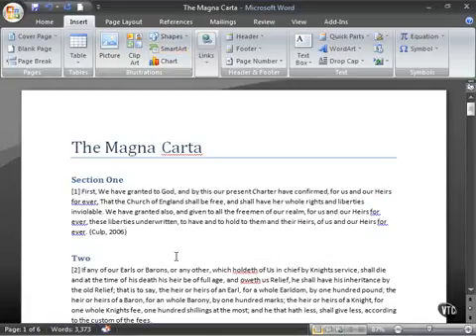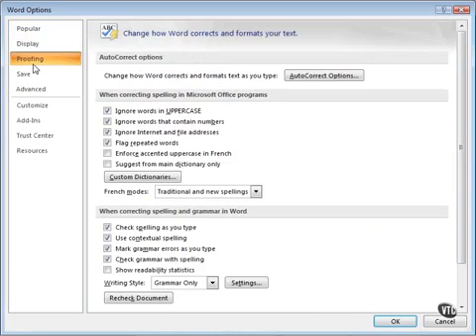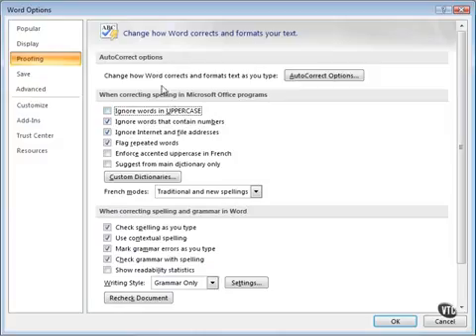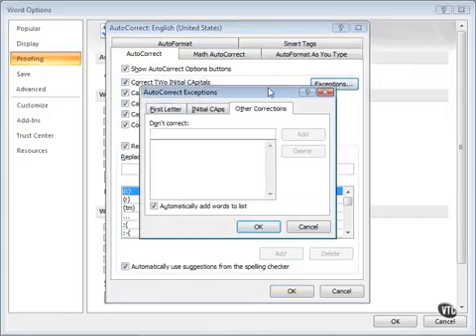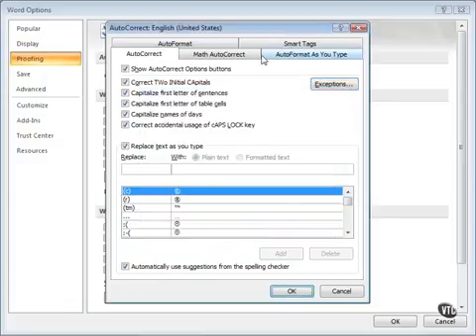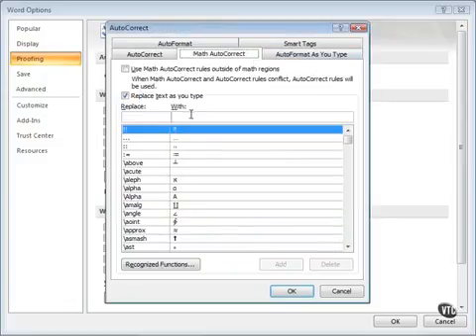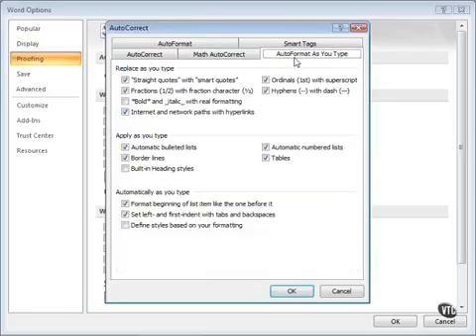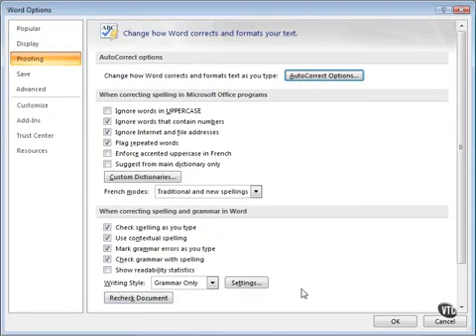Microsoft Word 2007 ENG TB 08 10 Customize the Proofing Tools